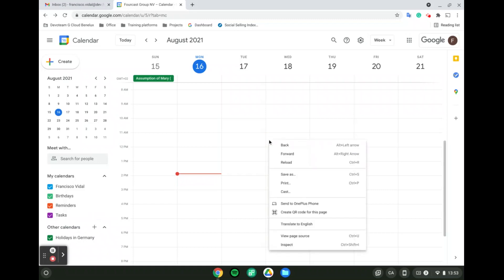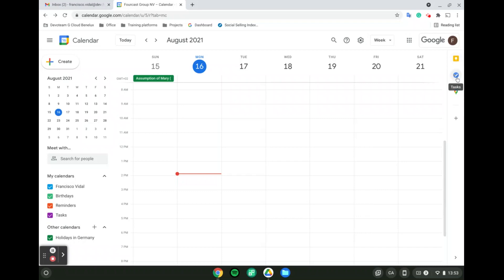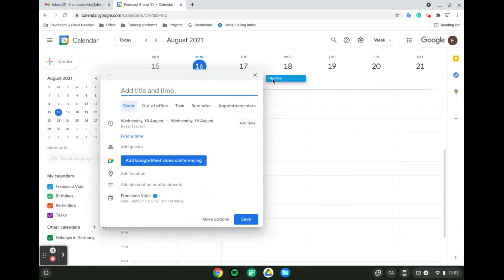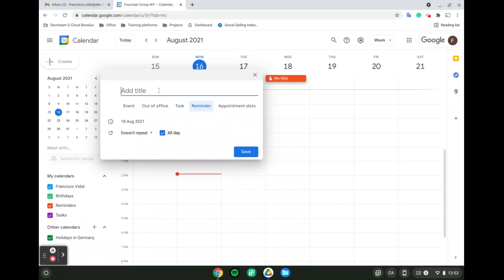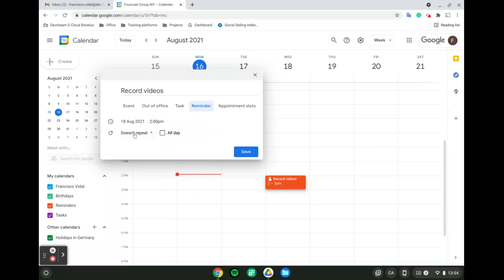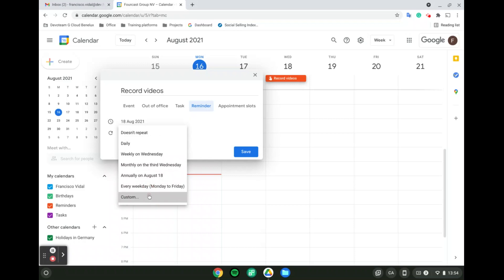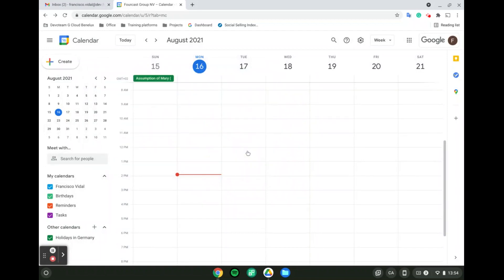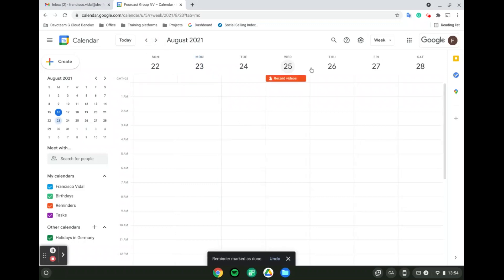How to use reminders in Google Calendar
Want to set reminders in your Calendar, well Google Calendar simplifies this for you with reminders. When creating an event, you can change it for the reminder and it will automatically be visible in your Agenda.